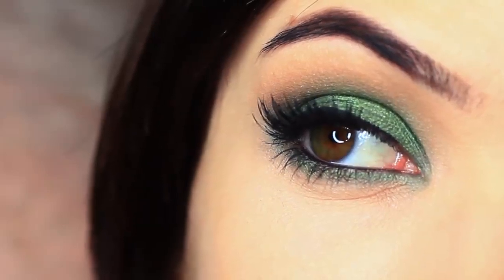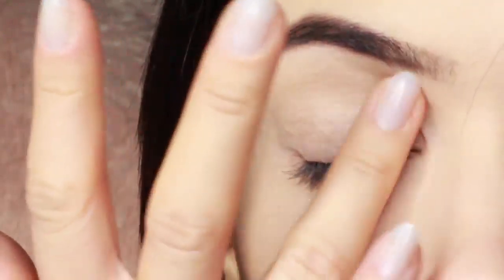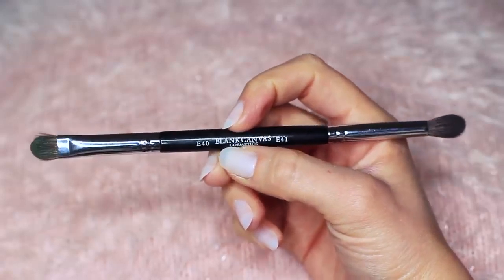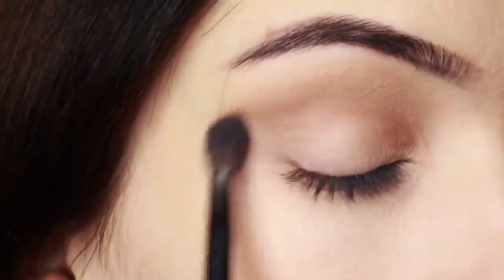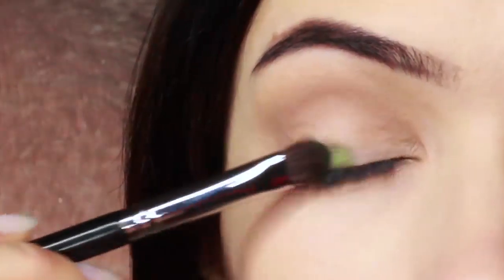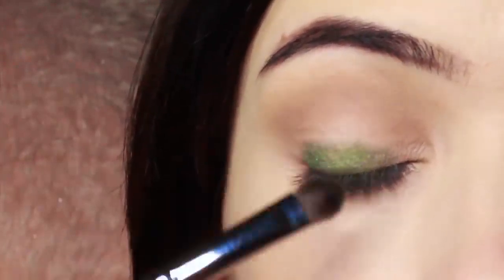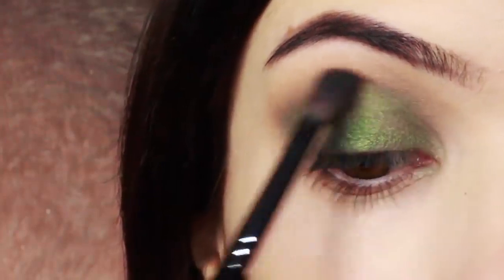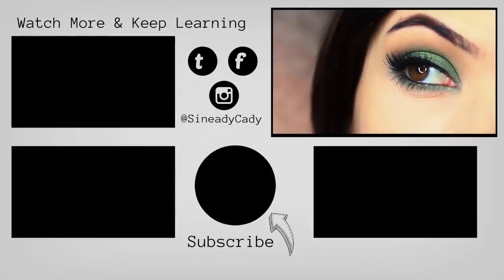amazing eye makeup tutorial | best eye look with simple shade|| green eyes